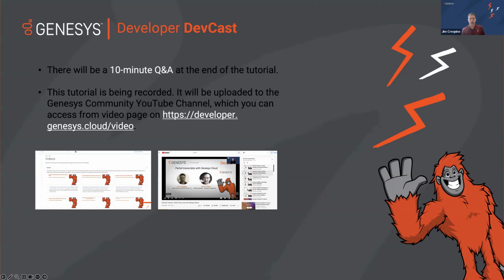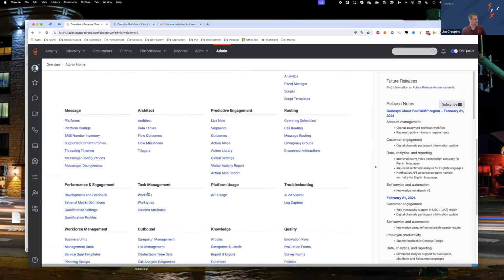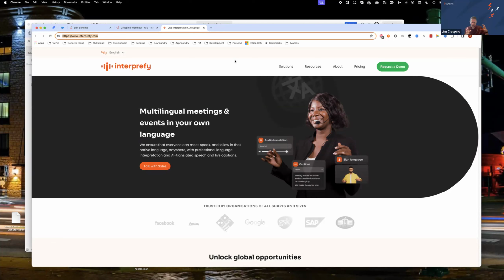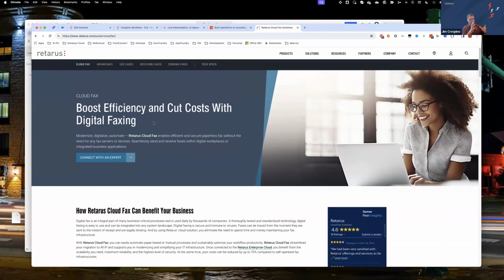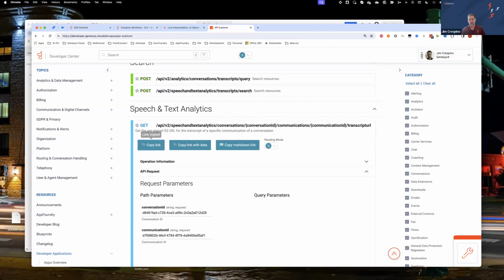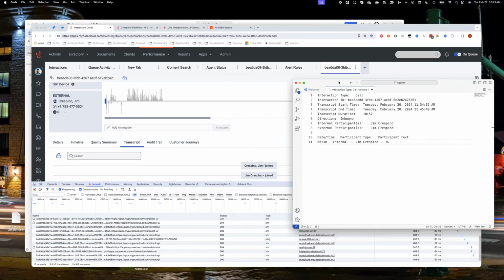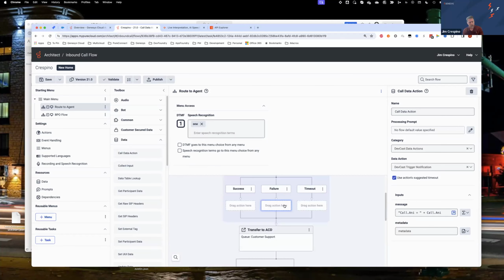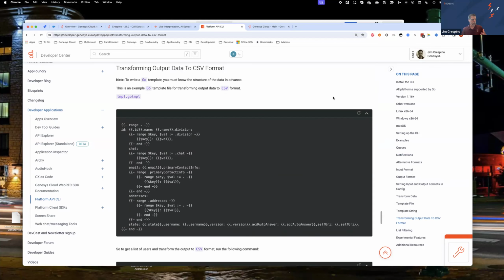Ask Me Anything (February 2024)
Welcome to the inaugural DevCast of 2024, where innovation meets expertise! Get ready to ignite your knowledge with our exclusive "Ask Me Anything" session, led by our resident Genesys Cloud expert.

What topic do you want us to cover on our next DevCast? Send your suggestions now!